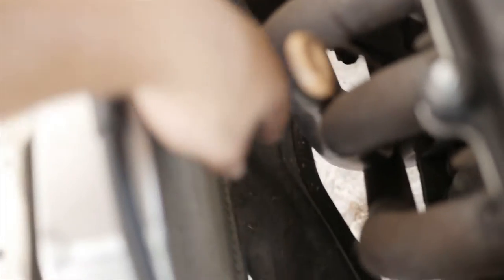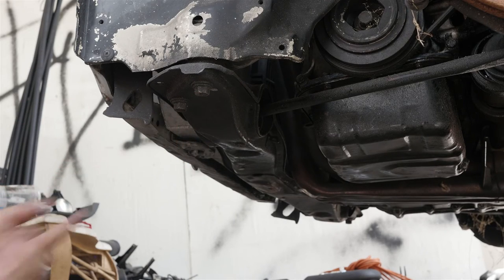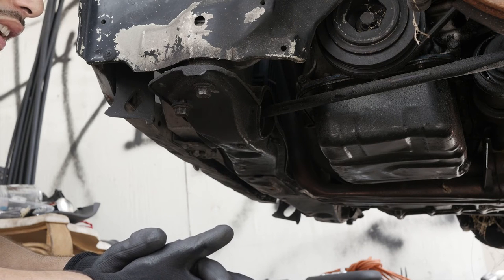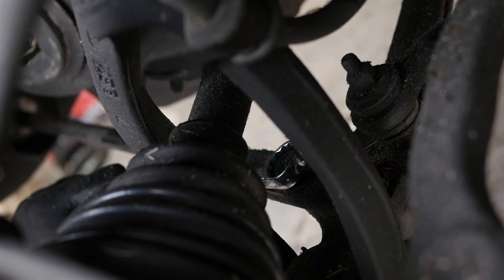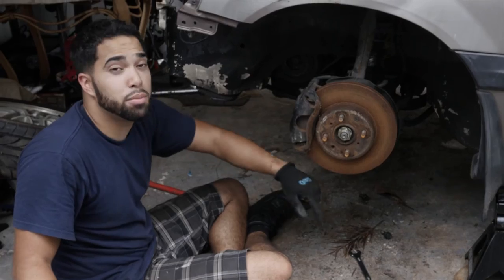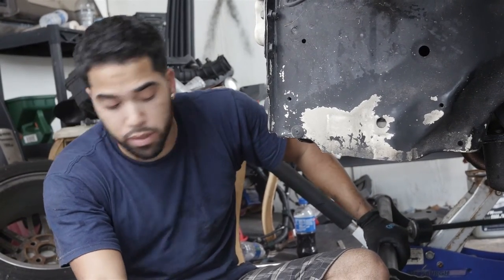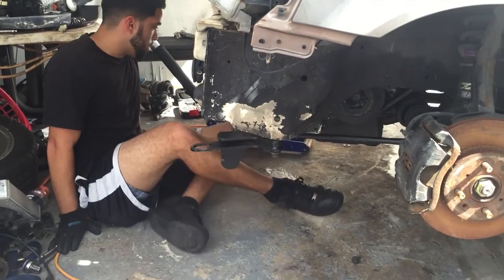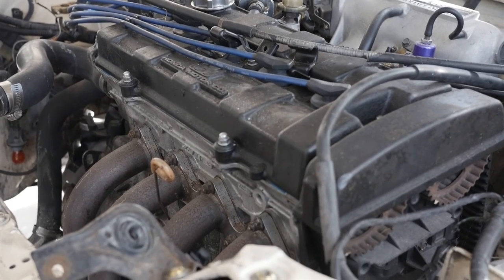Honda Civic EF Wagon Build - Innovative Traction Bar Install - "Project Swagovan"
In this episode I will be installing an Innovative cross member / traction bar. This modification is needed in order to utilize a half sized radiator and to be able to use a nice size down pipe.